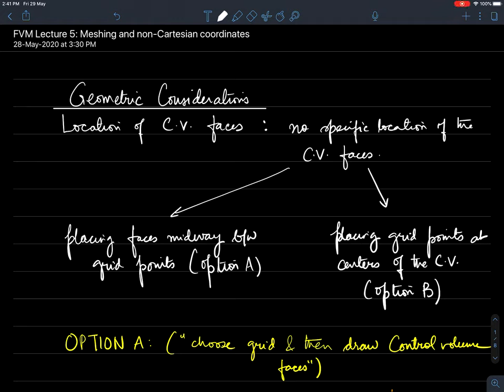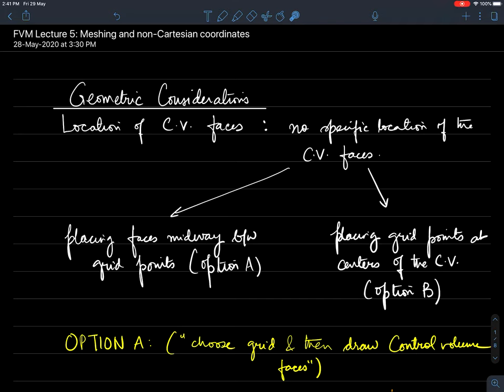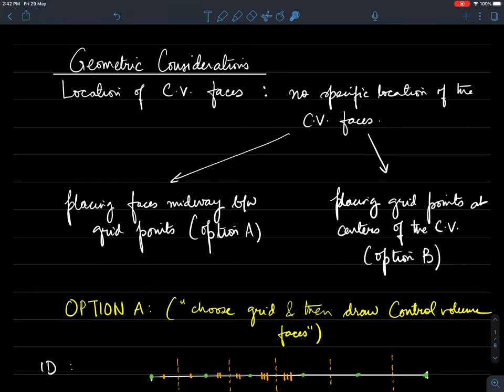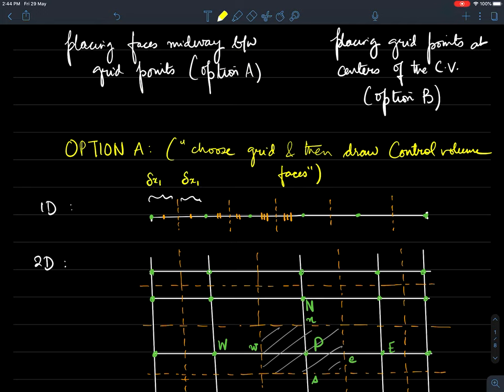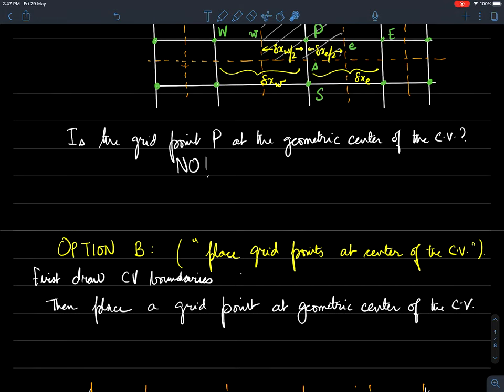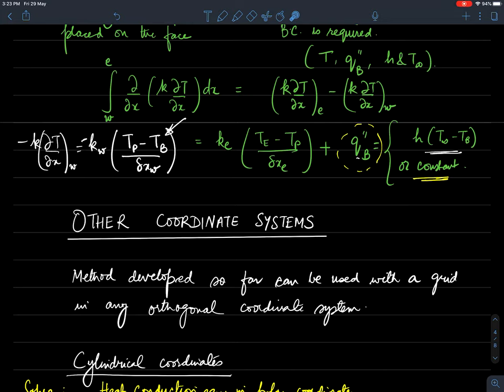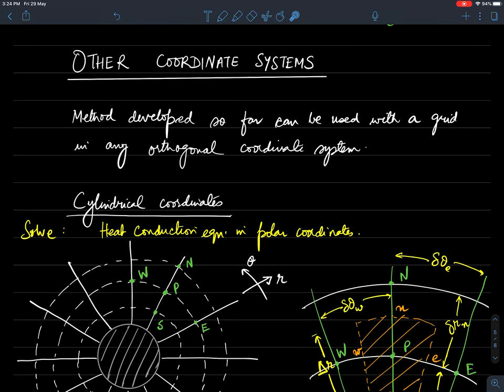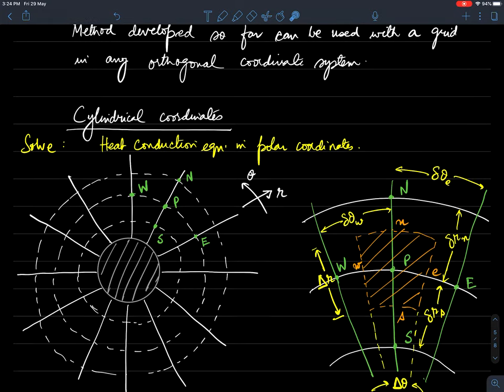FVM Lecture 5: Geometric consideration and other coordinate systems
This lecture covers considerations relating to the choice of control volume faces and the application of FVM for polar coordinates.